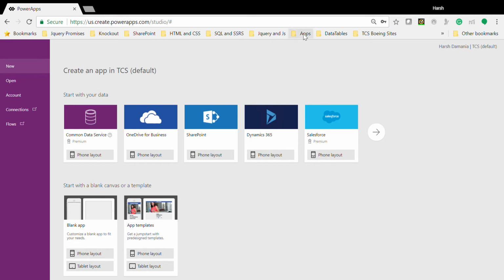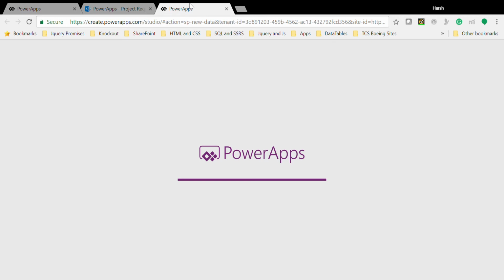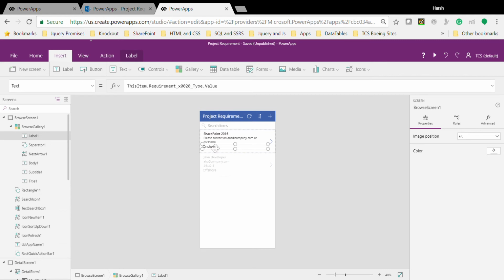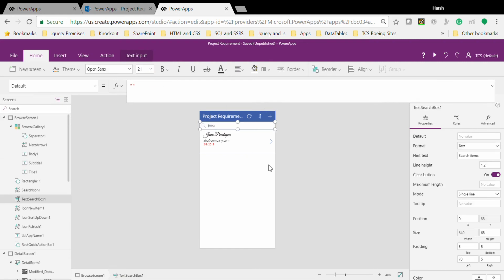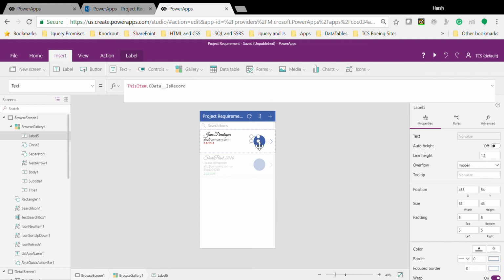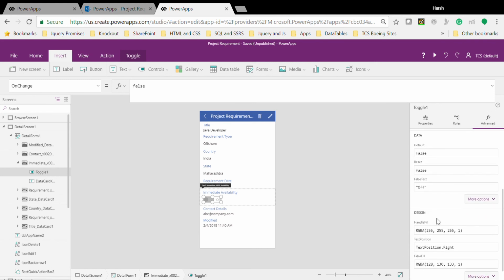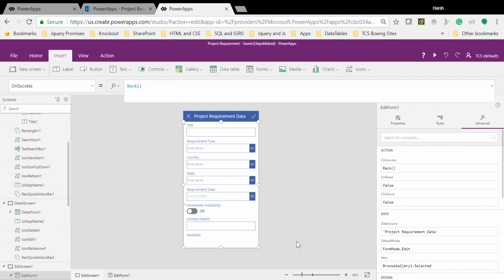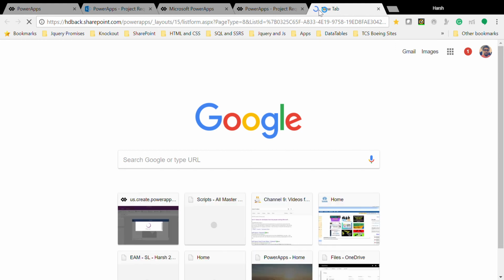Build PowerApp For SharePoint List OOB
This demo will provide you steps for connecting to sharepoint list using powerapp